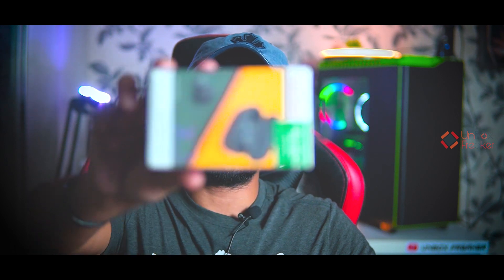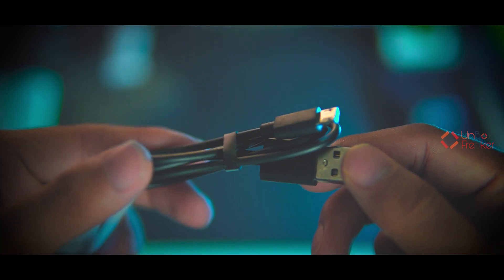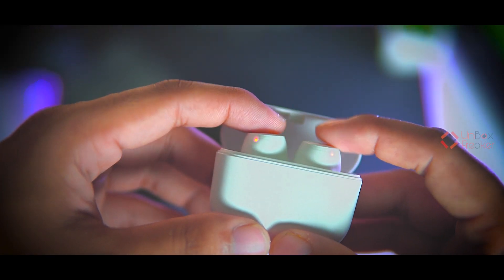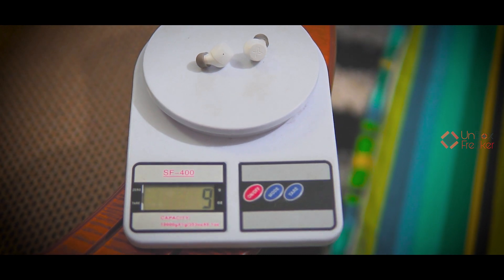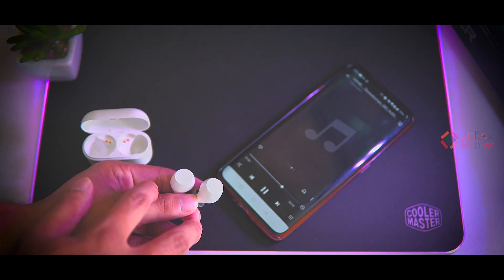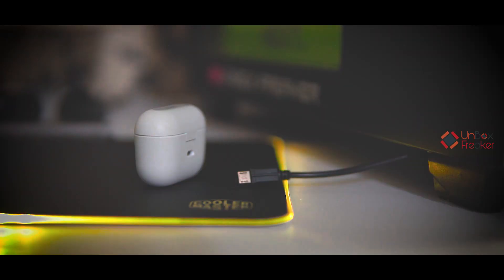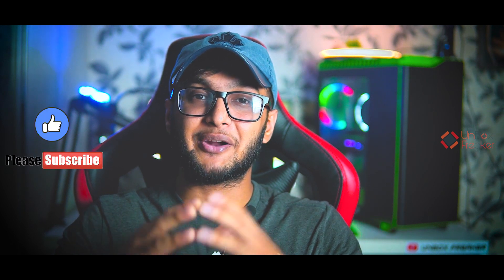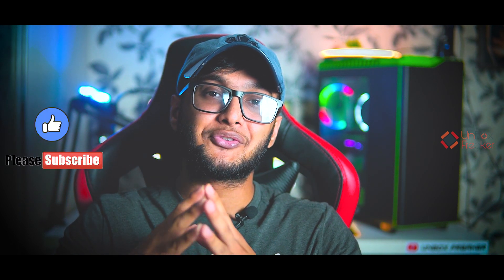২২০০ টাকায় কিনবেন কি না ?? | Edifier X3 Full Detail Review In 2021 | Mic-Latency-Game-Sound Test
Edifier X3 Is A Very Good Quality True Wireless Earbuds Which Has Amazing Build Quality And Most Importantly The Overall Sound Quality Is Really Good.We Will Review This Edifier X3 TWS In Detail Including Latency Test,Mic Test,Gaming Test And Many More.Check The Full Review Of This Edifier X3 To Know More About It.

👇  Visit There Shop  👇                              .
127, Kakoli Shopping Centre (Ground Floor), Zindabazar, Sylhet.

We are!

⏱️TIMESTAMPS⏱️

0:00 Edifier X3 Intro
0:48 Edifier X3 Unboxing
1:21 Edifier X3 Overview
2:18 Edifier X3 Connectivity
2:56 Fitting & Comfort
3:34 Edifier X3 Microphone Clip
3:54 Edifier X3 Touch Panel
4:17 Edifier X3 Battery
5:06 Edifier X3 Sound Quality
6:00 Latency & Gaming